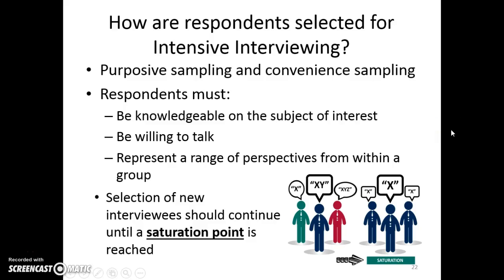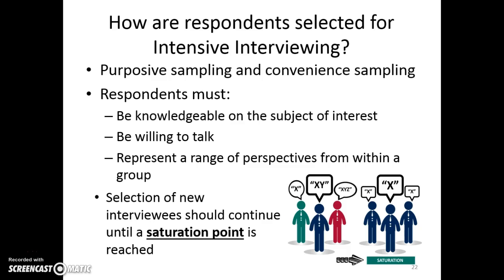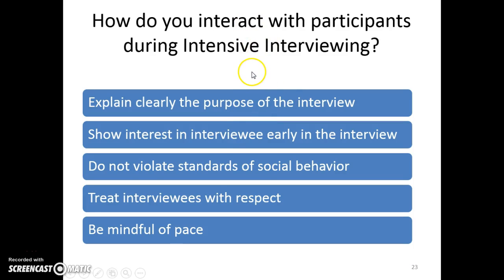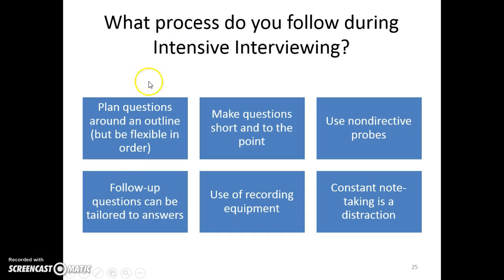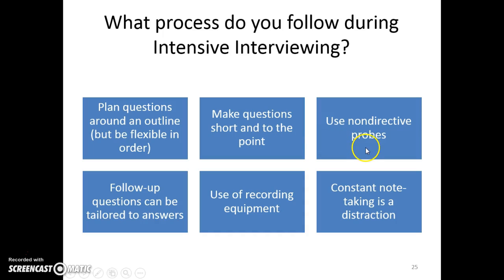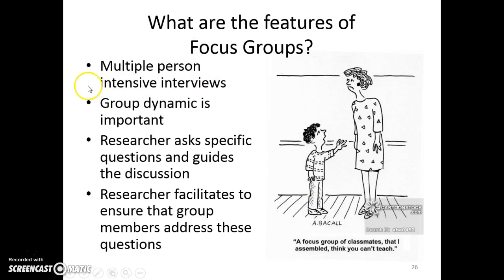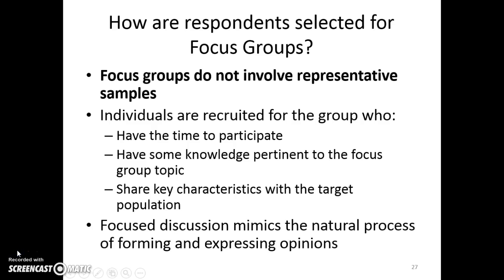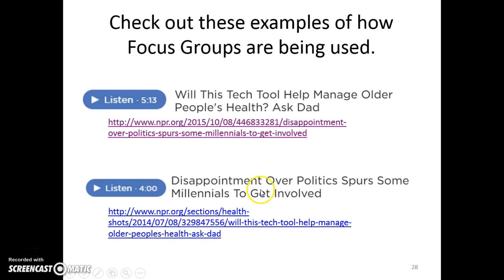5322 Module 10 (Part IV)